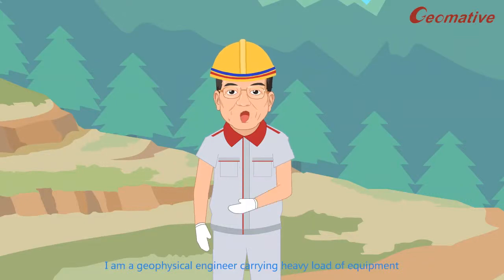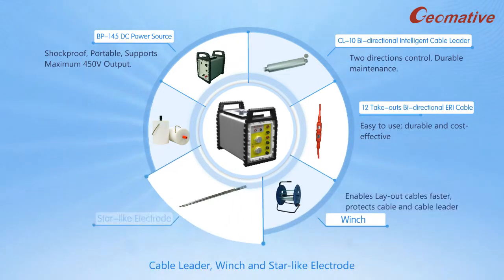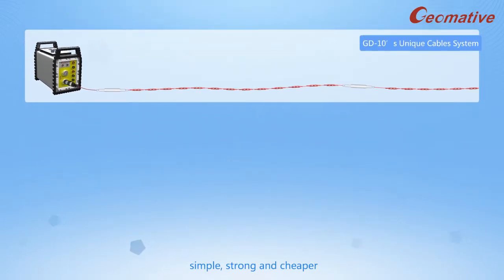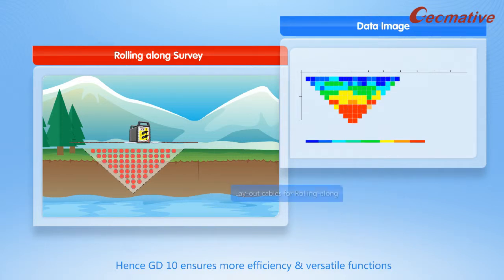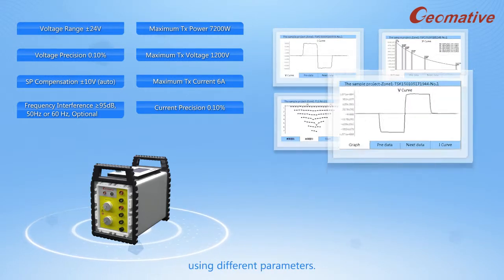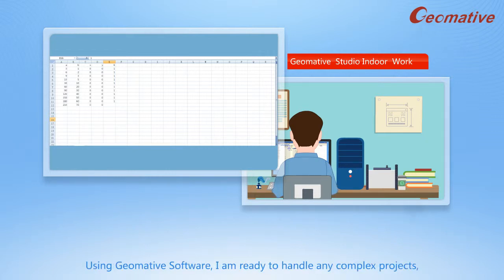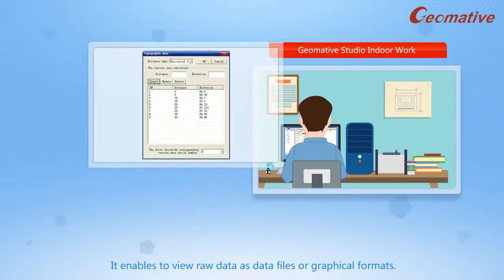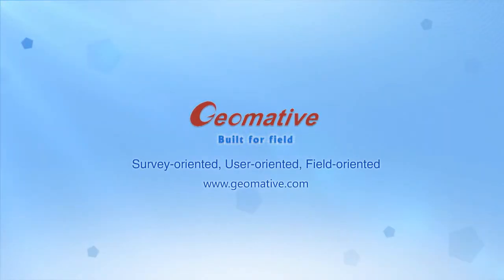Geomative GD-10 Equipo de Tomografía Eléctrica Res/PI de venta en Mexico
Geomative GD-10
DE VENTA EN MEXICO PARA ENTREGA INMEDIATA
Aplicaciones:
Exploración de agua subterránea, monitoreo de presas y diques, investigación geotécnica, estudios ambientales caracterización geológica, prospección de minerales, arqueología, detección de cavidades y objetos enterrados, marino, vetas de cuarzo, mediciones cross-hole.
* Alta Potencia 3200W, 800V*4A
* Tomografía 1D/2D/3D en Resistividad y PI & IP; Mediciones de SEV, R0, SP, y polarización
* Poderoso software de operación - Geomative Studio
* Multi configuración para diferentes aplicaciones
* Actualización de software/funciones en línea
Especificaciones técnicas GD-10 Series:
Transmisor
Potencia max Tx 3200W
Voltaje max Tx ±800V/1600Vp-p
Corriente max Tx ±4A
Protección Sello, sobre voltaje, reversa, relampagos, derrames,
alta temperatura, corto circuito
Ancho del pulso Res: 0.5, 1, 2, 4, 8s
IP: 0.5, 1, 2, 4, 8, 16, 32, 64s (1:1 ciclo pesado)
Precisión corriente 0.3% ± 1uA
Resistencia de entrada ≥20MΩ
Apilamiento 1~100 times
Señal de salida
Receptor Onda cuadrada (0+0-), ciclo completo

Rango de voltaje ±24V
Precisión de voltaje 0.3% ± 1uV
Compensación SP ±10V (auto)
Frecuencia de rechazo ≧95dB （50Hz or 60Hz）
Ventanas de PI
Otros 6 ventanas（M0~M5, opcional）

Display LCD5.7 pulgadas a color retroiluminada, 640*480
Conexiones A/B/M/N/∞, socket multi electrodo , carga,
alimentación externa, USB, RS485
Almacenamiento ≥8GB para cerca de 4,000,000 de lecturas
Batería interna Batería de litio integrada 16.8V para 24 horas continuas de trabajo
Voltaje de carga 100~250V (50Hz or 60Hz)
Batería Externa 30V~60V
Temperatura de operación -10°C~+50°C
Temperatura de almacenamiento -20°C~+60°C
Humedad max de operación 95 %
Dimensiones 39cm*20cm*29cm
GD-10 series se divide en 7 modelos con diferentes funciones:
- Junior: SP, 1D Res SEV
- Senior: SP, 1D Res/IP SEV
- Advanced 2D: SP, 1D Res/IP SEV, 2D Res imagenes (sistema centralizado, solo 60 salidas)
- Supreme 2D: SP, 1D Res/IP SEV, 2D Res imagenes
- Supreme 2D+: SP, 1D Res/IP SEV, 2D Res/IP imagenes
- Supreme 3D: SP, 1D Res/IP SEV, 2D/3D Res imagenes,
- Supreme 3D+: SP, 1D Res/IP SEV, 2D Res/IP imagenes, 3D Res/IP imagenes